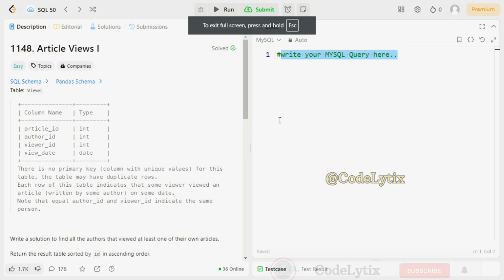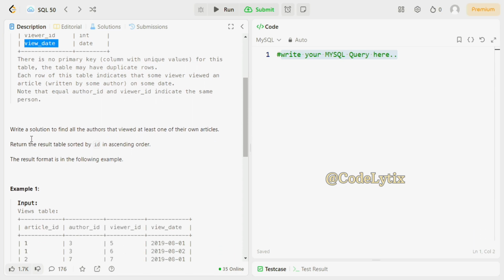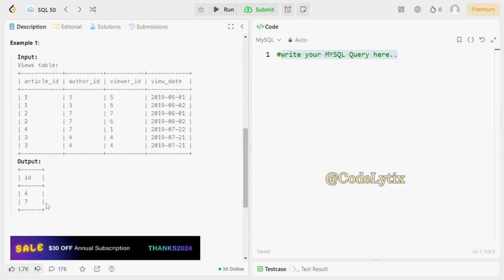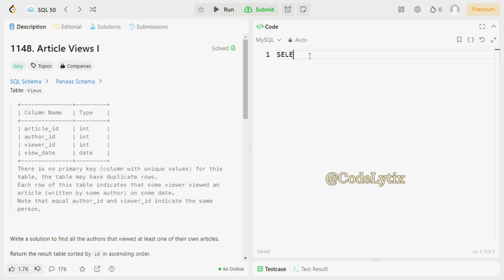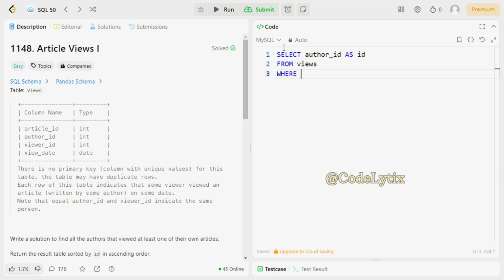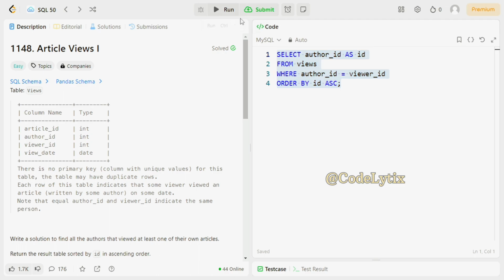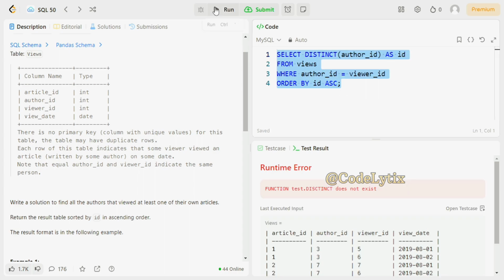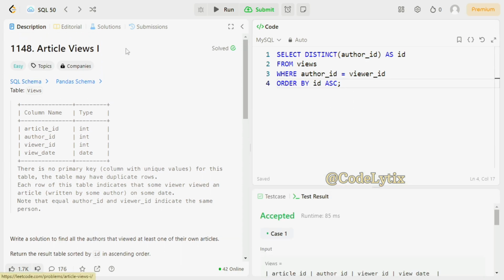LeetCode 1148 SQL Solution: Find Authors Viewing Their Own Articles | Easy Tutorial Explained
Welcome to our SQL tutorial series! 🎉

In this video, we solve LeetCode Problem 1148: Article Views I, a beginner-friendly SQL problem that explores filtering and comparing data from the same table.

🖥️ What You'll Learn:

How to write SQL queries with self-joins.
How to filter data based on logical conditions in SQL.
Practical skills for identifying patterns in relational databases.

📋 Problem Overview:
The task is to find the authors who have viewed their own articles. This requires querying a Views table and identifying rows where the viewer_id matches the author_id.

🌟 Key Insights:

Use DISTINCT to remove duplicate entries.
Apply conditional filtering with the WHERE clause to match specific relationships.
Perfect for beginners looking to practice filtering and database logic.

📢 Don’t Forget to:

💬 Comment with your feedback
Let’s simplify SQL together! 🚀